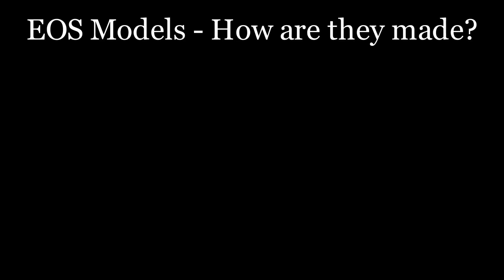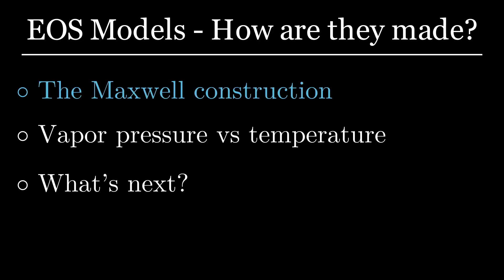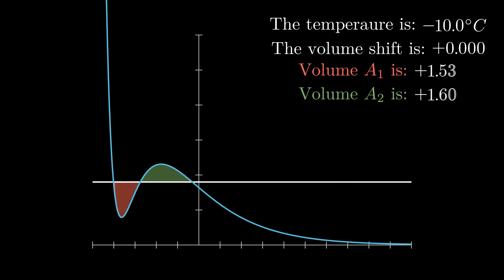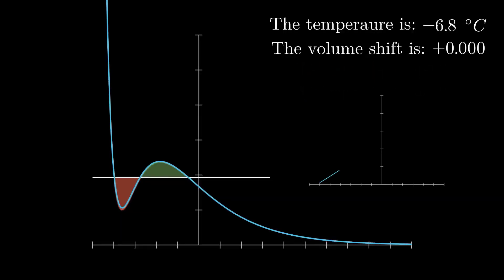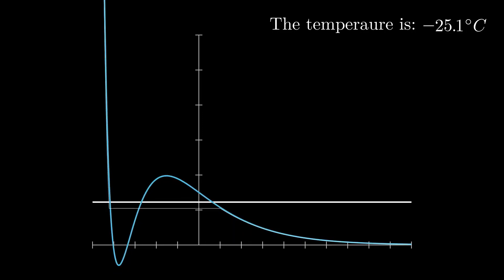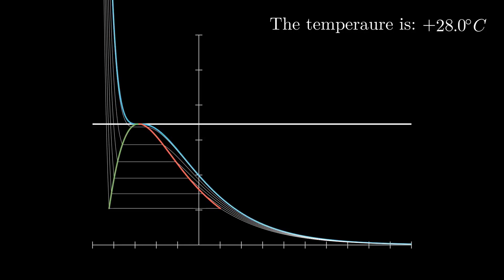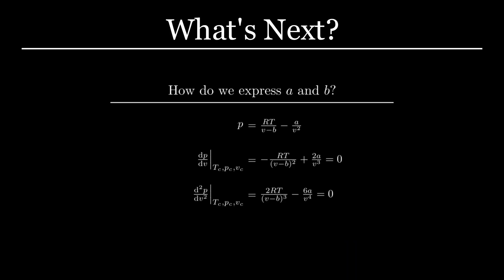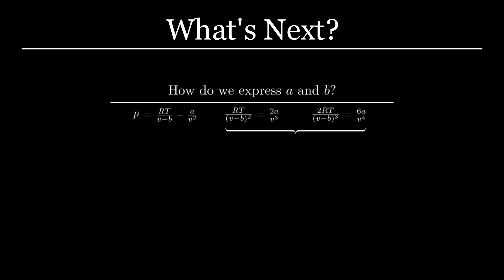EOS Friday #10 - How do we calculate the vapor pressure?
For this week's EOS Friday video we try to understand the algorithm behind the vapor pressure calculation using a graphical approach and see how it relates to the EOS graph. This method, called the Maxwell construction, is a fundamental calculation in computational thermodynamics and should give you a taste of why EOS models are so useful!

In this weeks EOS Friday video we investigate how interparticle forces affect the EOS model and derive the cubic EOS model based on the framework of van der Waals!

You can also find more information about the cubic EOS models mentioned in this video on our wiki.